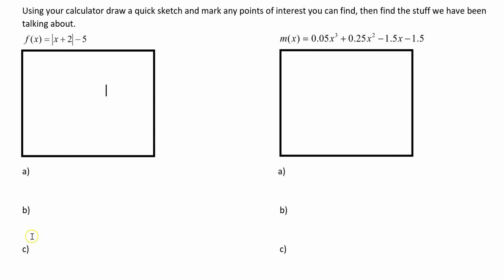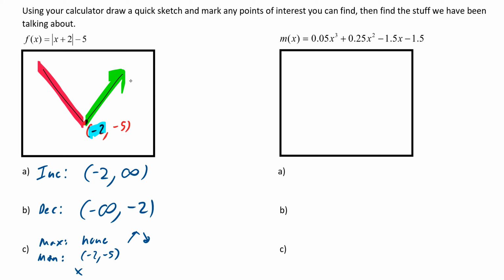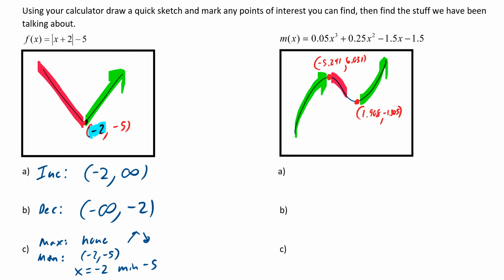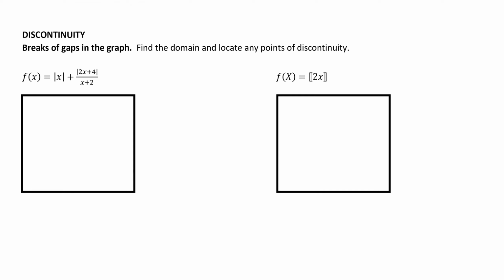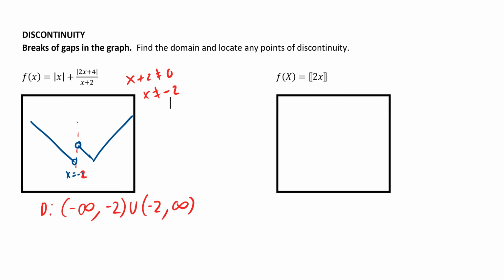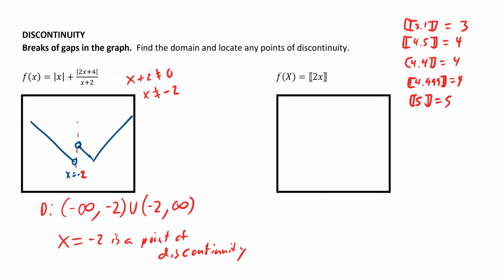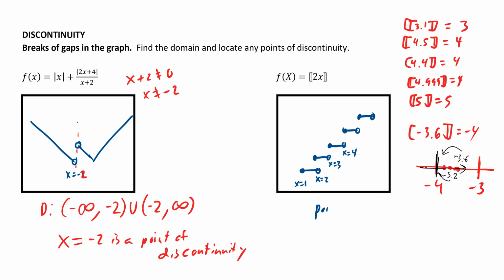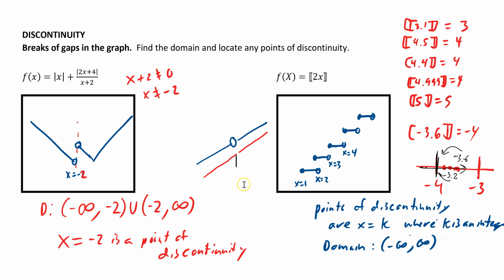2 1 b graphing calculator graph properties increase and decrease